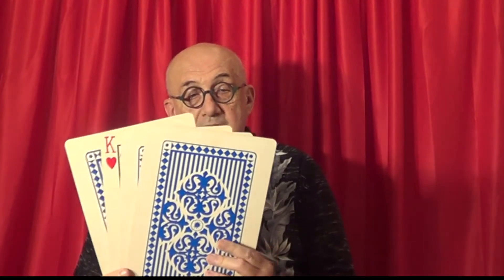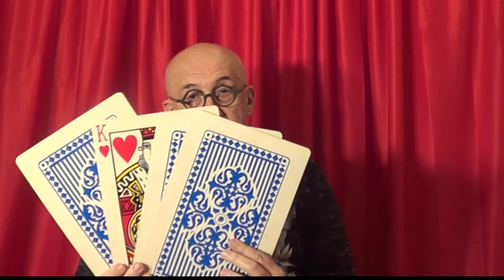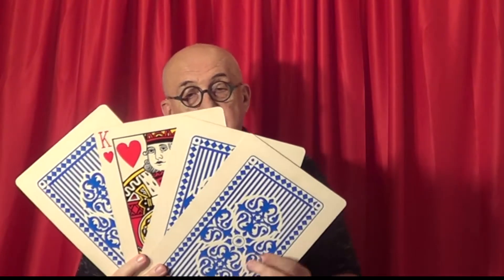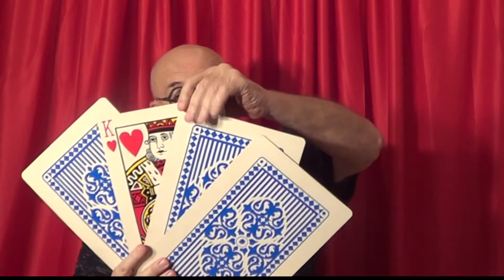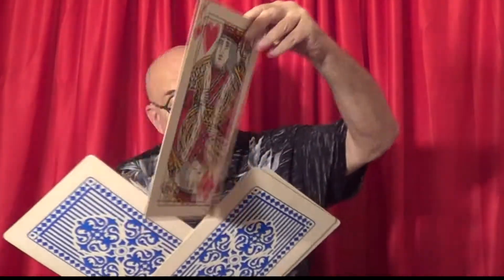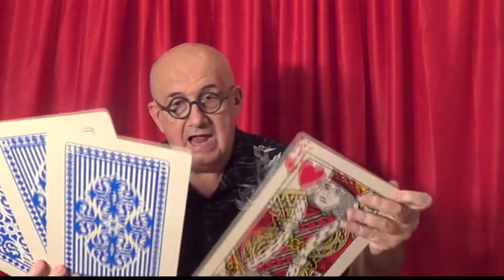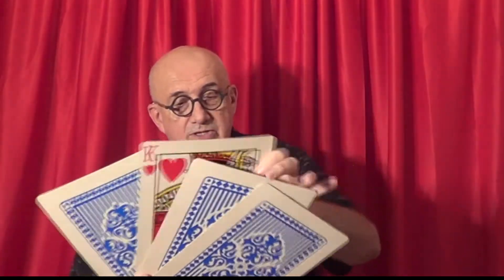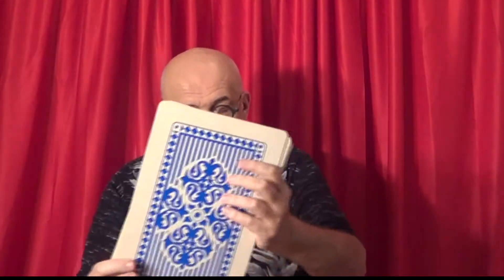Parade of Kings - Supreme Magic